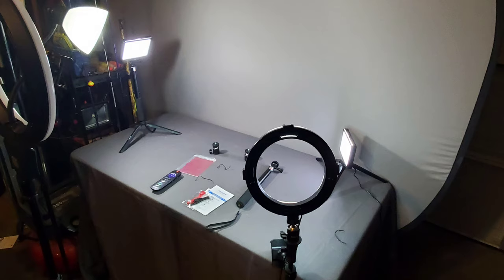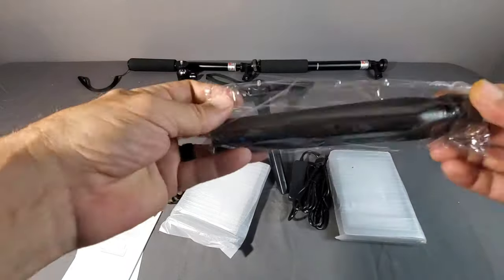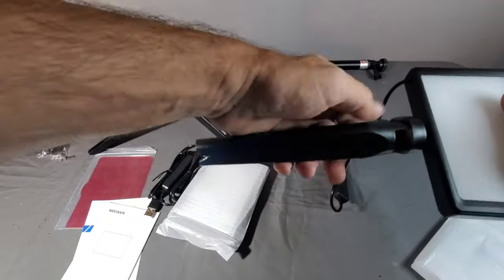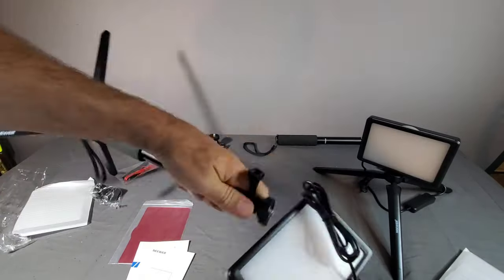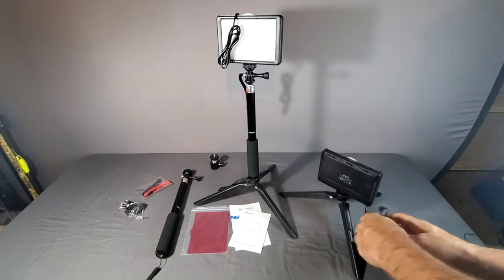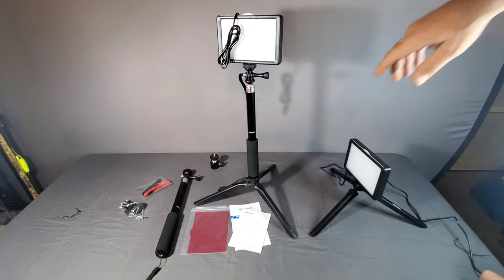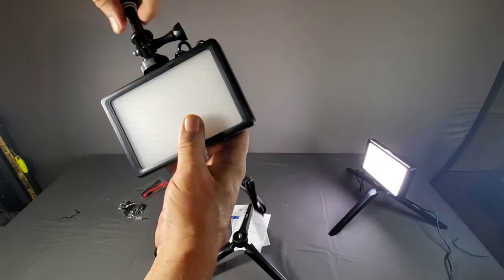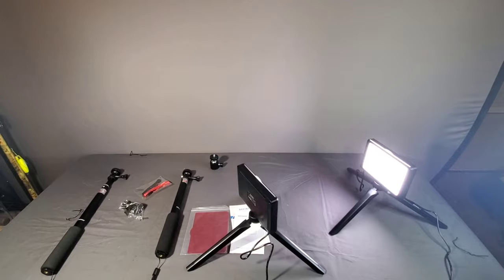Neewer 2-Pack Dimmable 5600K USB LED Video Light with Adjustable Tripod Stand and Color Filters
ASIN: B07T8FBZC2
This is the 2-Pack Dimmable USB LED Video Light with Adjustable Tripod Stand and Color Filters

With adjustable brightness from 10% to 100%, get soft and even lighting on a video call with this tabletop lighting kit. Ideal for Zoom meetings, Skype calls, YouTube streaming, and more

Keep the LED light powered via a USB wall charger (5V 2A) or USB power strip and  avoid powering the light with a laptop, tablet or power bank.
it Included 8 filters with 4 colors (white, yellow, blue, red)

the mini tripod can be directly mounted to the panel light to offer an ultra-low position lighting. It is easy to set up and fold down. The height can be adjusted from 8.85” to 45.66”